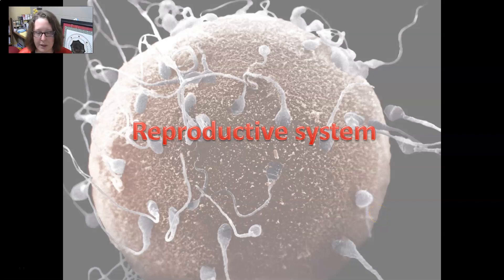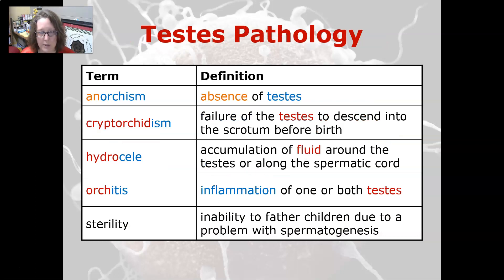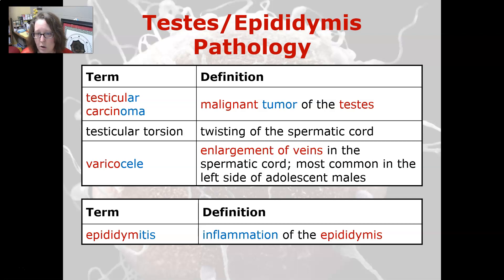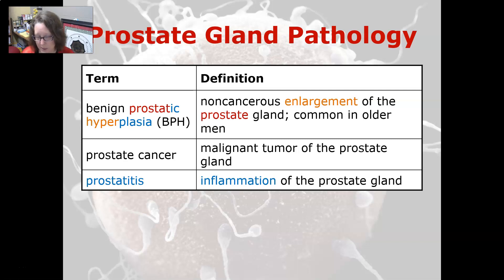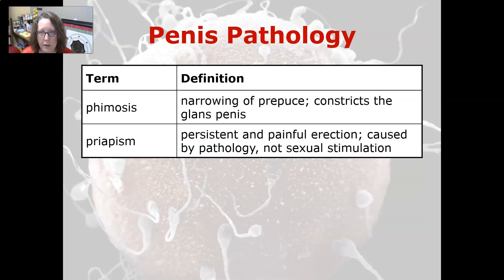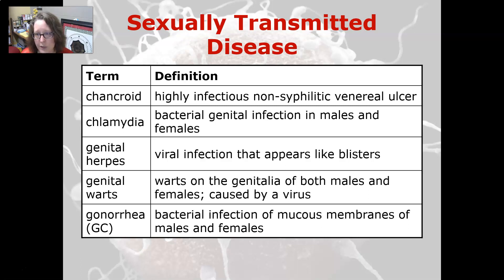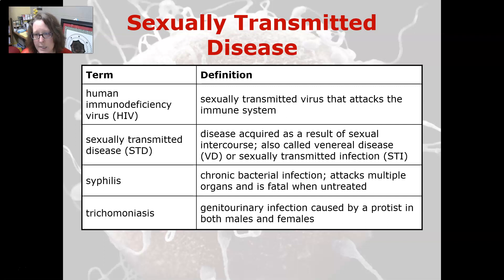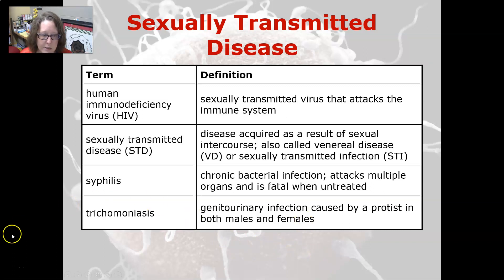Medical Terminology Signs and Symptoms of the Male Reproductive System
A review of the signs and symptoms, and pathologies of the male reproductive system, and of sexually transmitted infections.